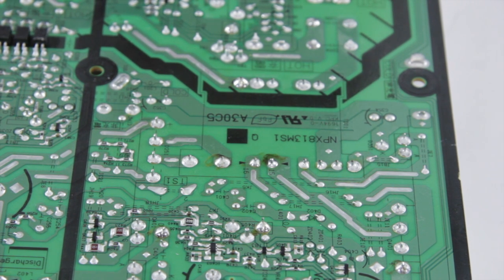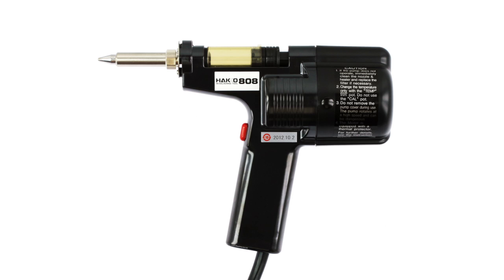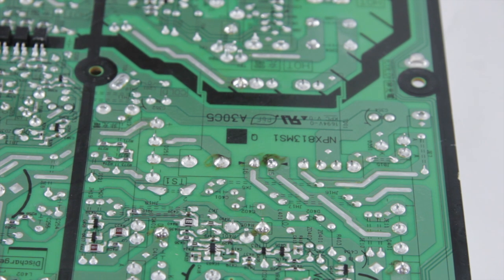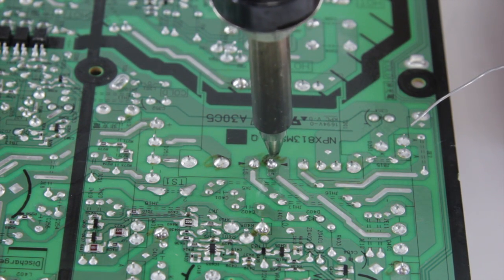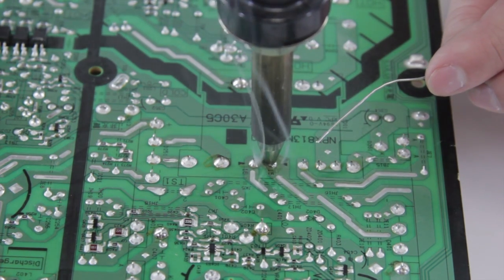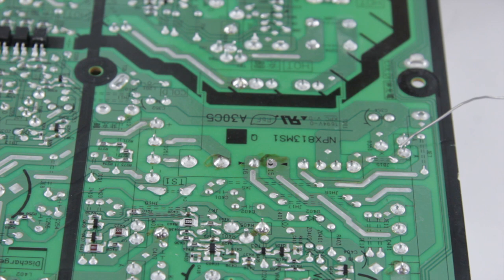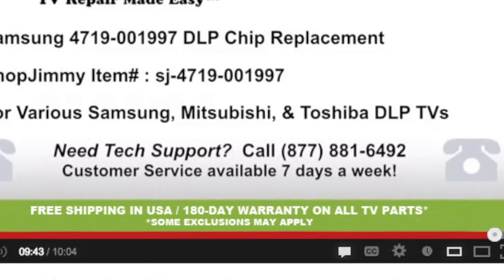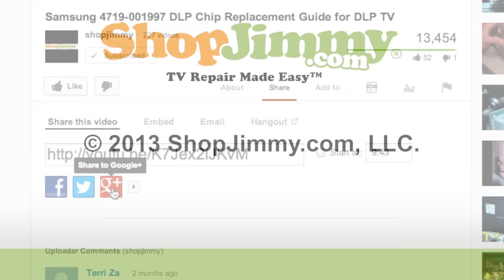How to Remove Solder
How to Remove Solder -  Hakko 808 - Using a Desolder Gun
Click Here to find desoldering products.

So in this video today we are going to be desoldering components using the Hakko 808 desolder gun.  There are a few nice advantages over other methods for removing components.  This is all in one so it heats the joint and then removes the solder all at one time. If you are using wick or a pump you have to heat using the solder iron, and then either use the braid or the wick and then if you are using the other device you have to use a pump so you end up needing like 3 hands to make it work.  For this it is all in one and really fast.  Ok so to desolder the joint, first off I am going to put the nozzle right over the joint I want to remove and let it warm up.  I am going to add just a little bit of solder to it and then hit the pump.  And there we go we have removed the solder from around that joint.  And we continue around and remove all the other joints from the component and then it will just drop right out.
Share our videos with your friends and help us share the savings.

The Hakko 808 is a handy, portable desoldering tool with a built-in vacuum pump. No separate station is required.

Content found in the Hakko 808 Desoldering Gun Kit
- Hakko 808 Desoldering Gun
- Heat resistant cover
- Filters
- Solder cartridge
- Adjustment Screw Driver
- Cleaning Pin
- Wrench
 - Cartridge Cap

Highlights:
- Tip-to-ground potential difference no greater than 2mV
- Tip-to-ground resistance no greater than 2 ohms
- Adjustable temperature control (380°C - 480°C / 715°F - 895°F)
- Includes Carrying Case and Hot Sock
- Thin, comfortable grip and low vibration
- Simple and inexpensive pump maintenance